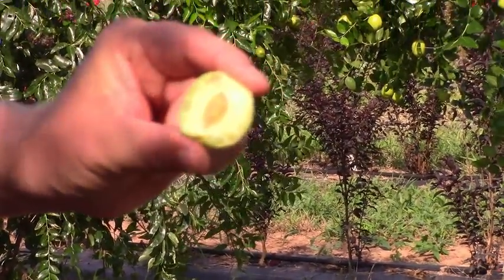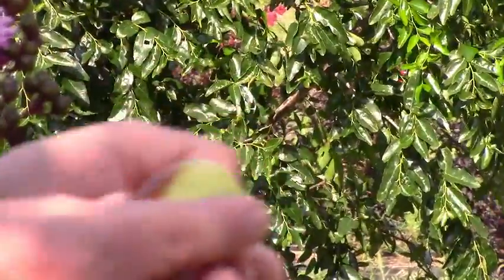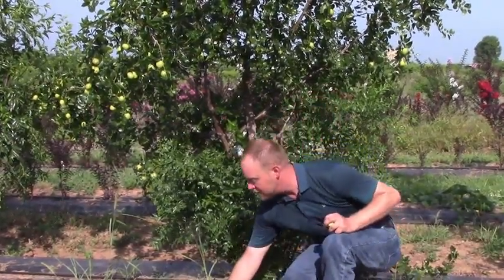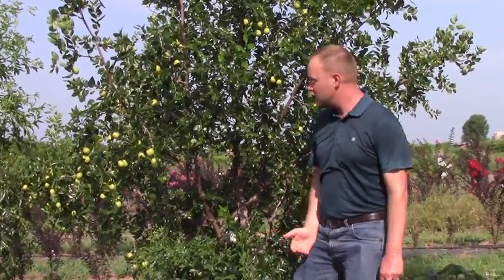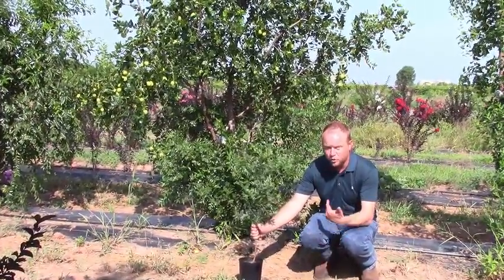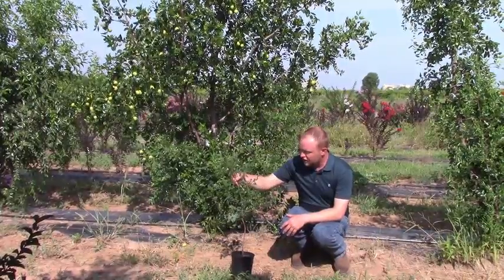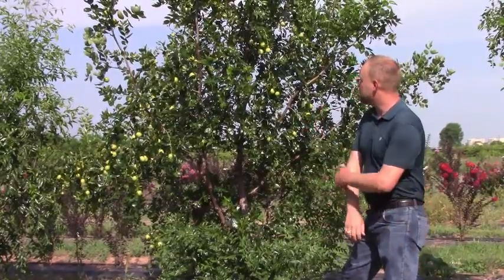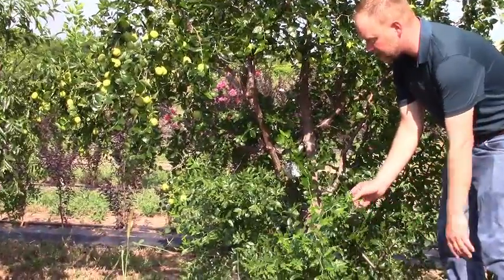What's Growing On with Jujube: An Alternative Fruit Tough Enough for Texas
Join us a Texas A&M AgriLife Program Specialist, Dr. Tim Hartmann talks Jujubes. Learn about one of the least-known, but easiest fruits to grow in Texas. Jujube or Chinese date is a reliable fruit that can be grown over the entire state with minimal care. Find out about some of the research being done on testing new varieties.